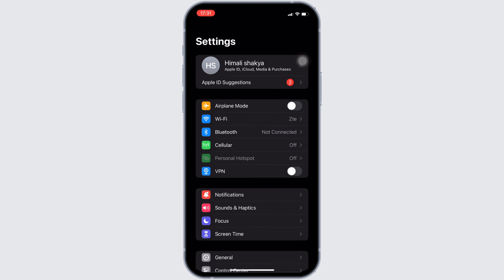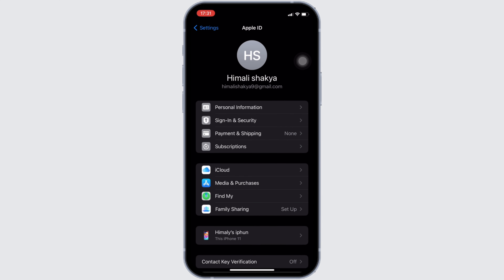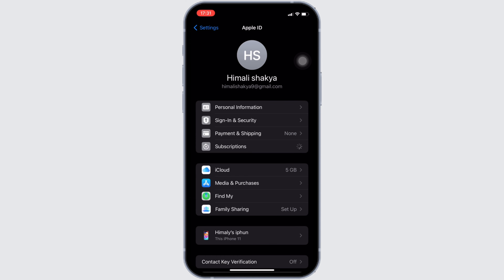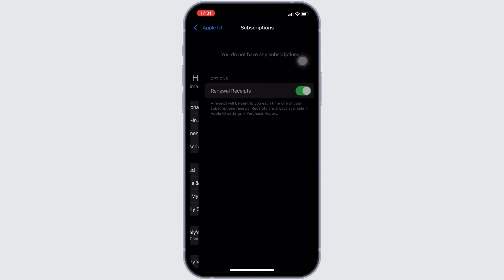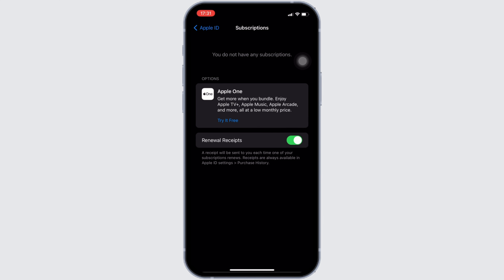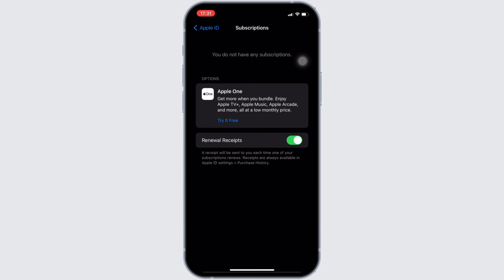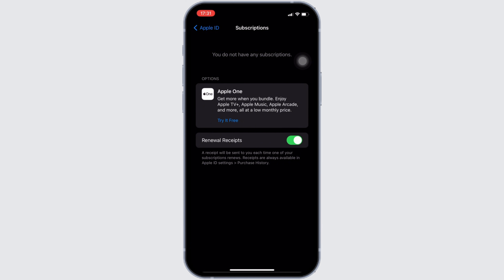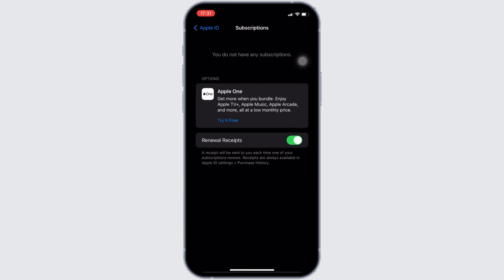How to Cancel Facetune Subscription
How to Cancel Facetune Subscription | Step-by-Step Guide | 2024

Need to cancel your Facetune subscription? This video provides a comprehensive, step-by-step guide on how to cancel your Facetune subscription, ensuring you can manage your subscriptions effectively and avoid any unwanted charges.

Timestamps:
0:00 - Introduction
0:05 - Steps to cancel Facetune subscription

Key points covered in the video:

- Open the App Store or Google Play Store.
- Navigate to your subscriptions.
- Locate the Facetune subscription.
- Select the option to cancel.
- Confirm the cancellation.